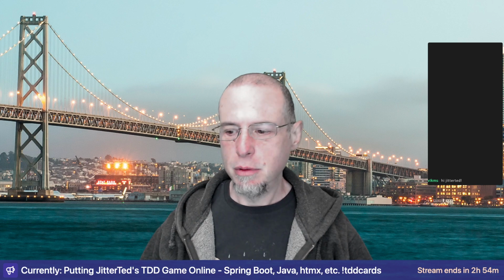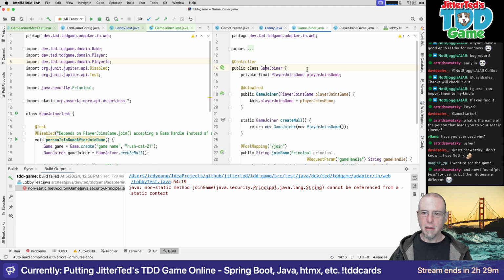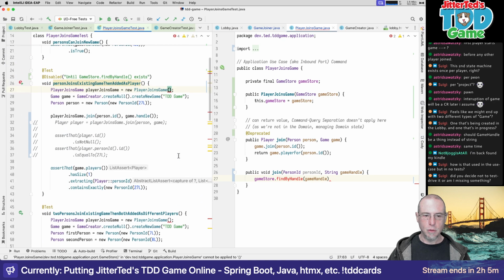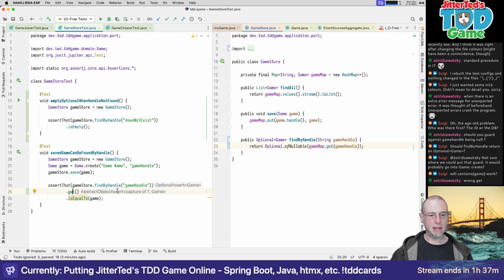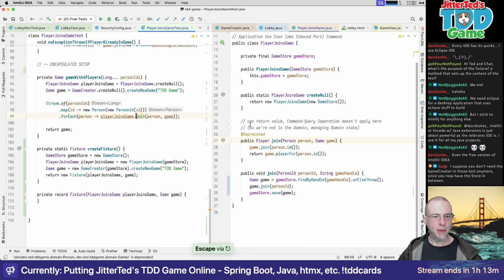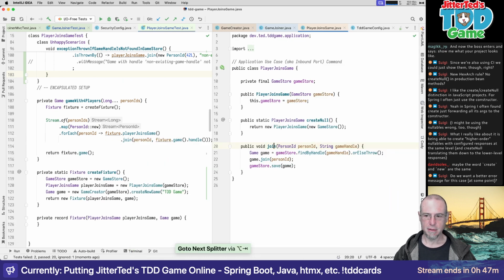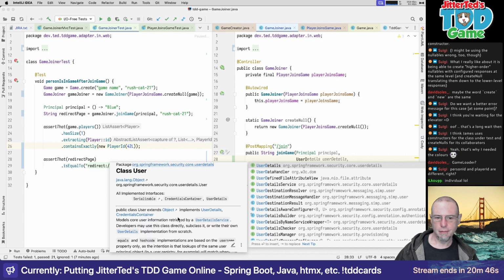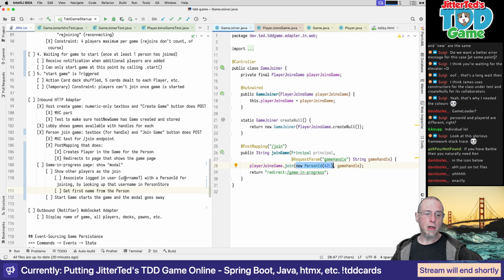JitterTed's TDD Game: Online - Ep# 6: "Game Joiner" (Java, Spring, Hexagonal, DDD)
This is Episode #6, where I started implementing members joining a "Game" and becoming a "Player", splitting the "Lobby" controller into smaller classes.

Along the way I start on the Game's State Machine diagram using PlantUML, create a GameStore (in-memory repository for Game entities) to find the games by their "handle", and finally removed the `join()` method that violated the Command-Query Separation principle, replacing it with a proper Command that is used by the front-end controller.

We puzzle for a bit over the language: "Person" vs. "User" vs. "Member" to refer to someone (and Entity) who can join a game, but isn't in a game.

We finish by planning out the "Waiting Screen" where players can connect to the game and see others as they connect before starting the game.

I'm developing the online version of JitterTed's TDD Game for the physical game) 100% live in front of viewers.

Tech Stack: Java with Spring Boot, Spring MVC and HTMX, JUnit testing via TDD, and architected according to Testable (Hexagonal) Architecture principles.

You can find the code on GitHub and look through the commits to see the progress made in the videos.

These videos are from my live coding that you can find on Twitch

You can discuss this on my Discord and find get in touch with me in various ways